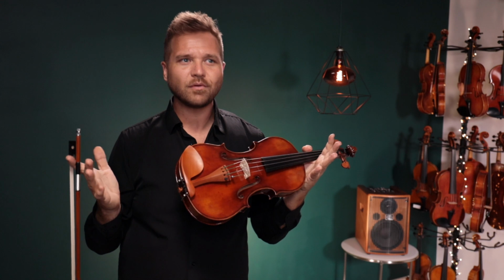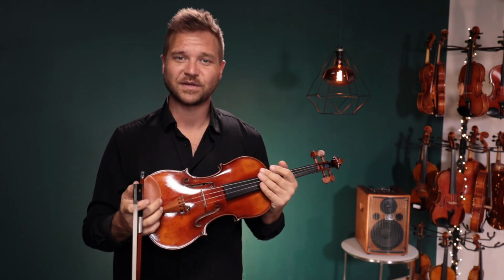Holstein Traditional Mendelssohn, Soil Strad, MJZ 905 for Russ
This video is for our dear customer Russ, but for everyone else, you can learn more about these instruments here: